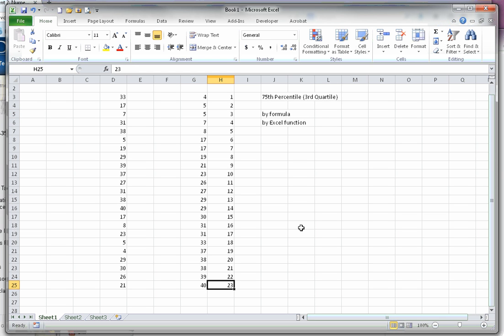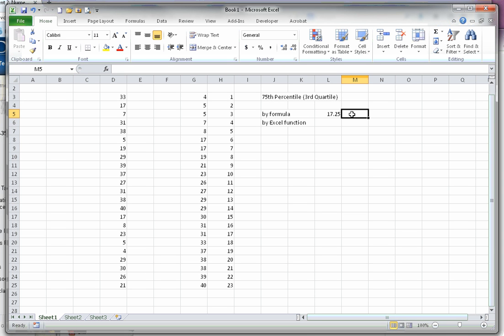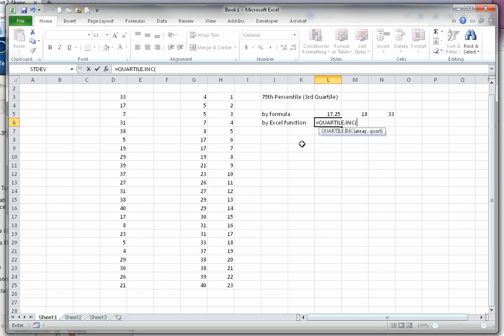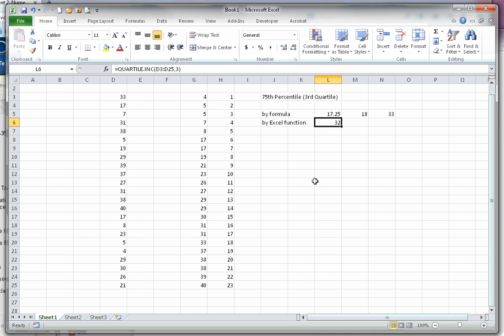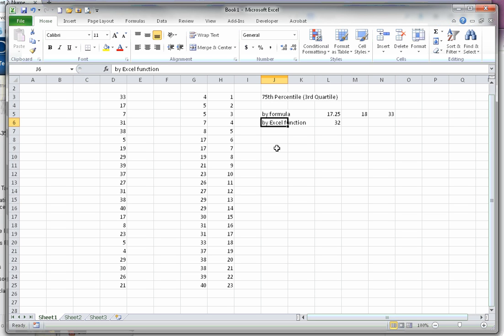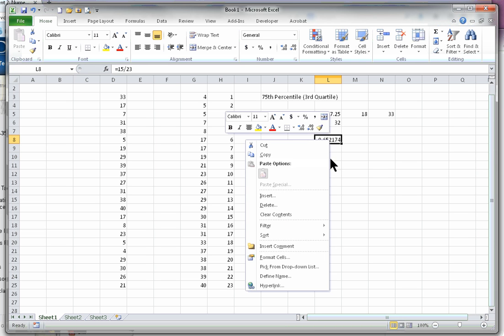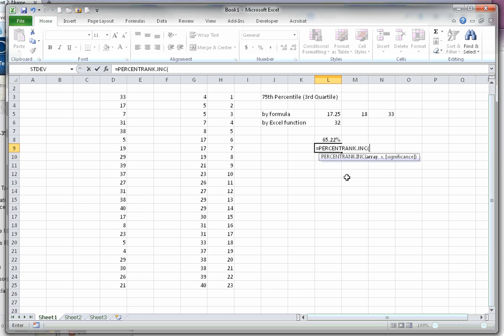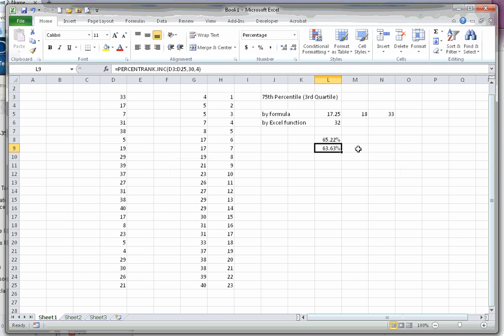Excel Percentile and Percentrank functions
Percentiles and percent rank in Excel